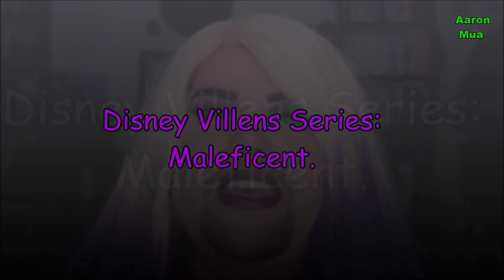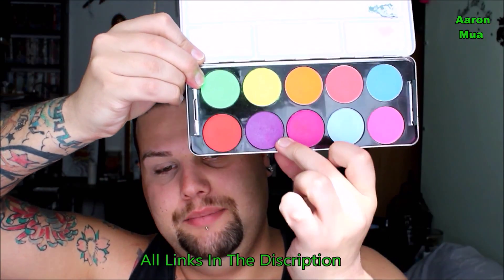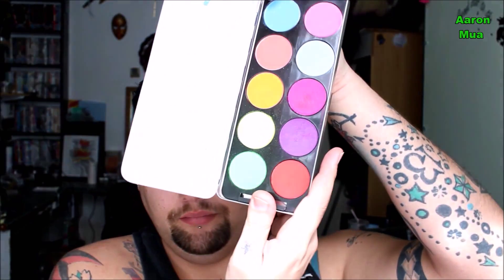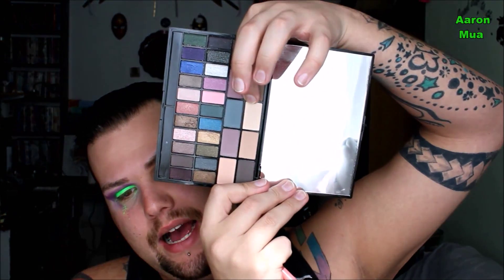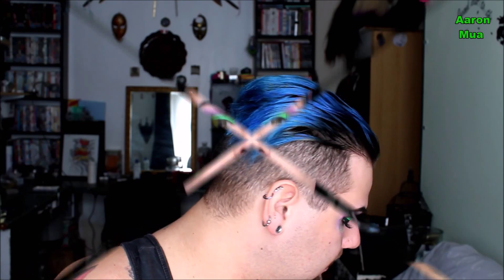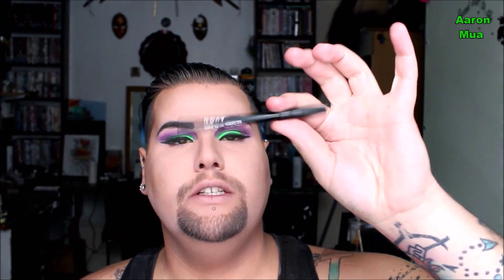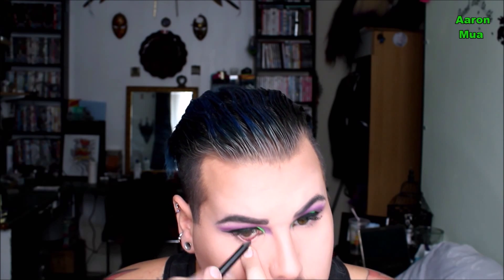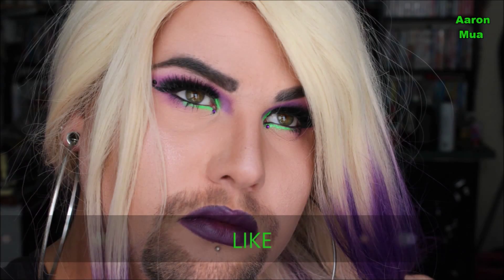Disney Villains : Maleficent Inspired Make-up|Aaron Mua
so for this make-up I wanted to do a maleficent inspired look so I choose the 2 colours we all see with her. so this will be part of a Disney villen's inspired series enjoy x
.PRODUCTS.